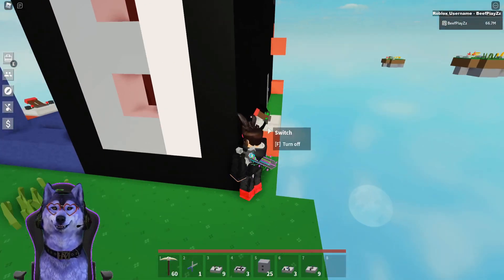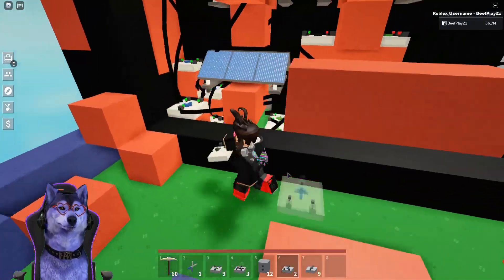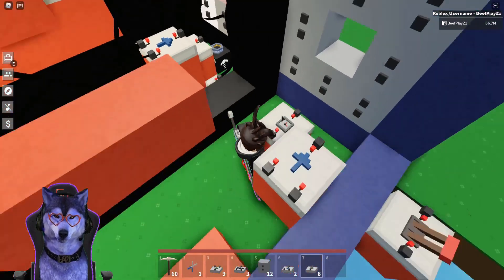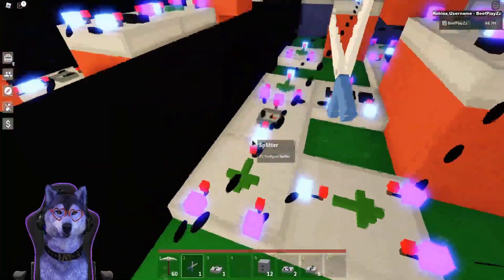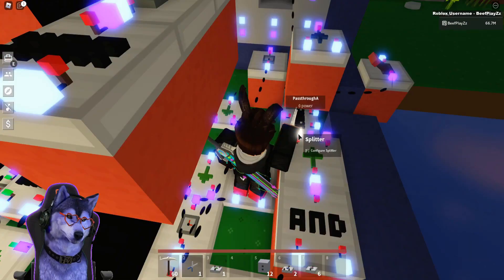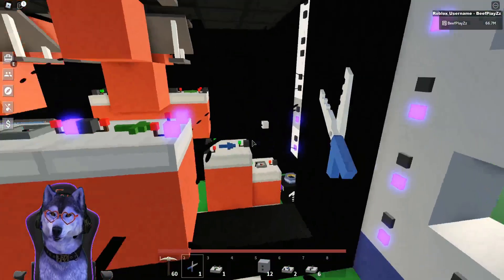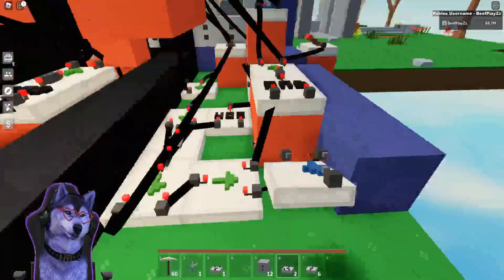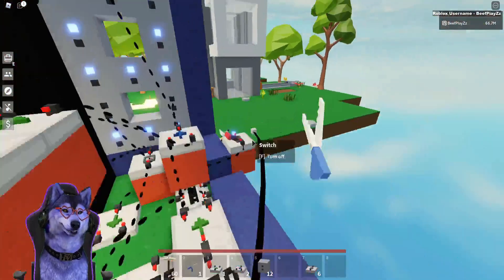WORKING* AUTO TIMER! in Roblox Islands (SKYBLOCK)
how to build a electronic timer